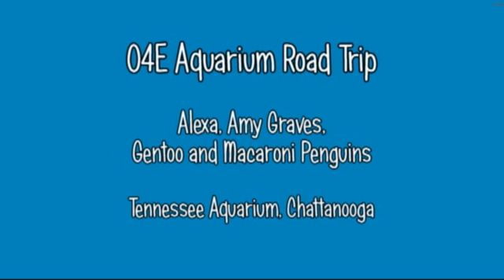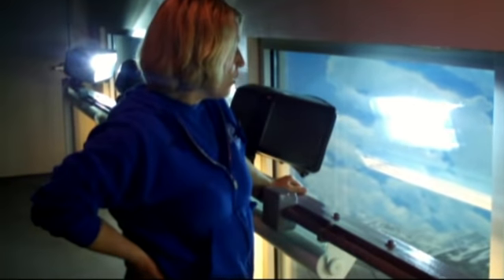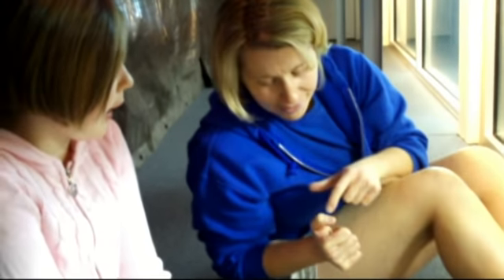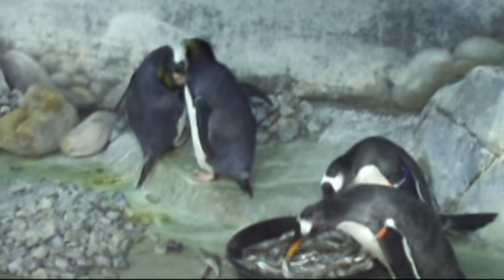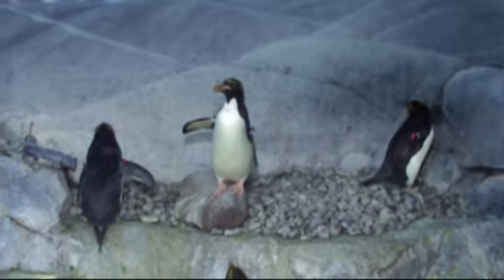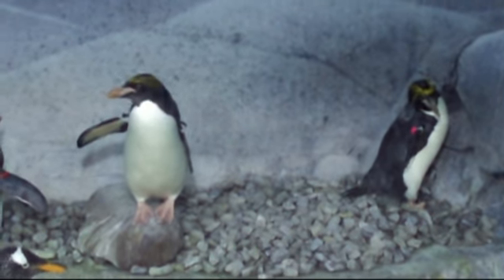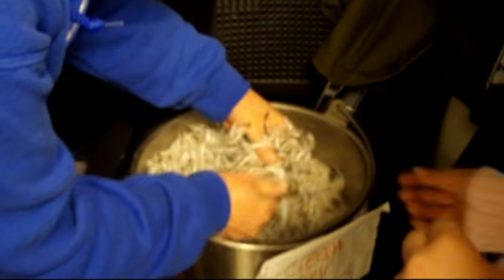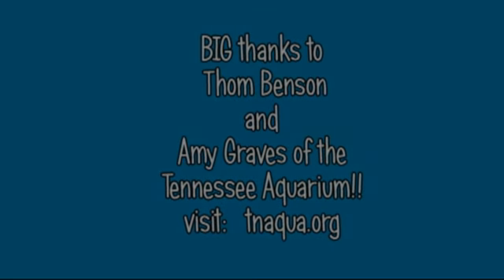Alexa and the Penguin Lady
Alexa of oceans4ever.com goes behind the scenes at the Tennessee Aquarium's Penguins Rock exhibit and visits with aviculturist Amy Graves, aka the Penguin lady, for amazing facts about Macaroni and Gentoo penguins, including how they molt, court and nest.